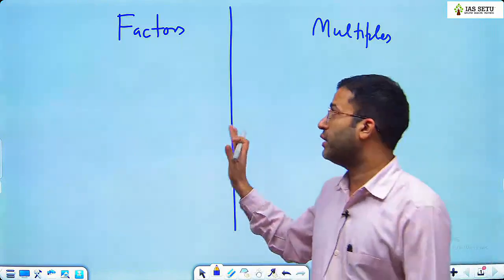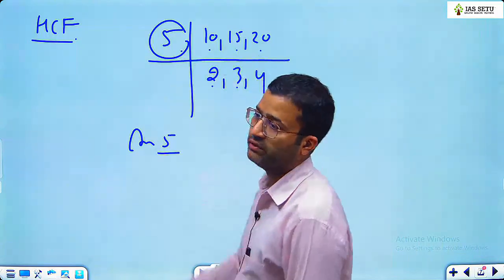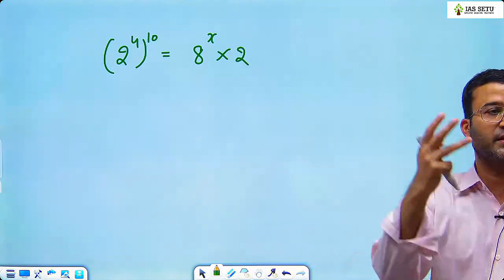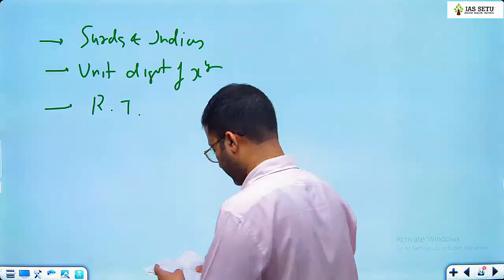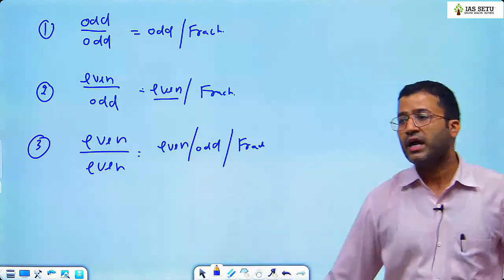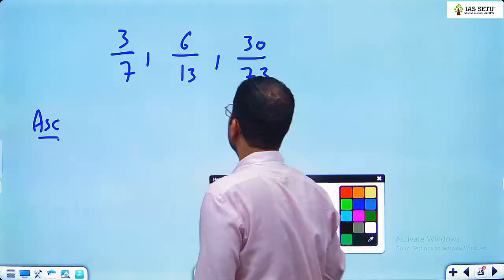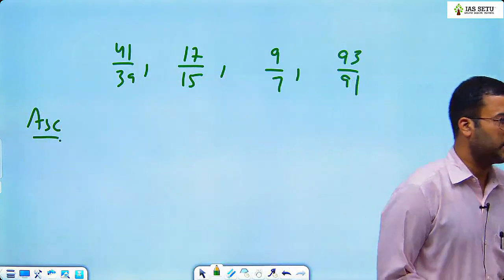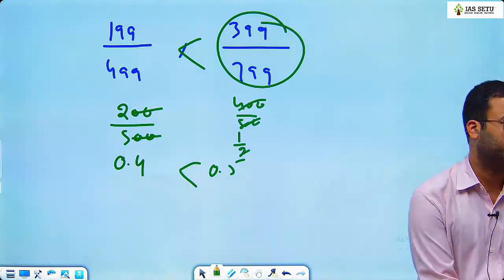Number System L8 | Master Advanced Concepts & Tricks | Amit Garg Sir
Master Number System for UPSC CSAT & State PCS | Lecture 08 | Amit Garg Sir

​Welcome to Lecture 08 of our comprehensive Mathematics series! In this session, Amit Garg Sir tackles advanced-level Number System problems with a special focus on logical reasoning and conceptual clarity. This lecture is crucial for students aiming to clear the CSAT cutoff easily.

​What You Will Learn in This Lecture:

​Advanced Concept Mastery: Deep dive into high-yield topics such as complex remainder theorems, divisibility patterns, or factor counts.

​Logical Elimination Techniques: Solve tough UPSC-level questions without relying heavily on traditional formulas.

​PYQ Analysis: Step-by-step solutions to past years' questions from UPSC CSAT and major competitive exams.

​Speed & Accuracy Hacks: Smart calculation tips to help you manage your time better during the exam.

​Target Exams:

Highly recommended for aspirants preparing for:

​UPSC CSAT & State PCS (like JKAS)

​SSC (CGL, CHSL, GD, CPO)

​JKSSB (Sub-Inspector and other state posts)

​Boost your preparation and stay "Exam Ready"!

​📌 Don't forget to:

✅ Like the video if you find these concepts helpful.

✅ Share with your fellow aspirants.